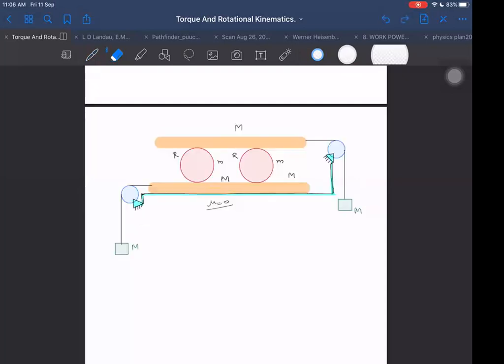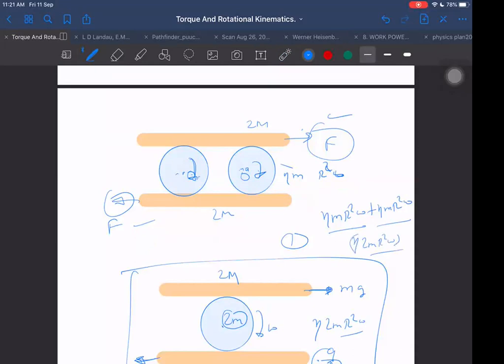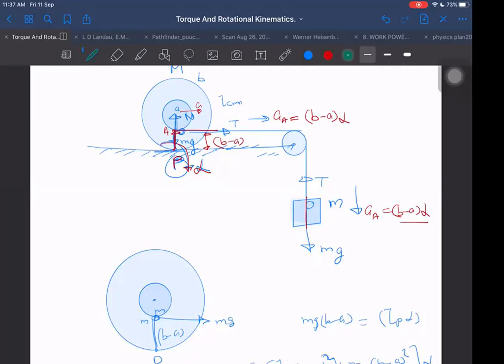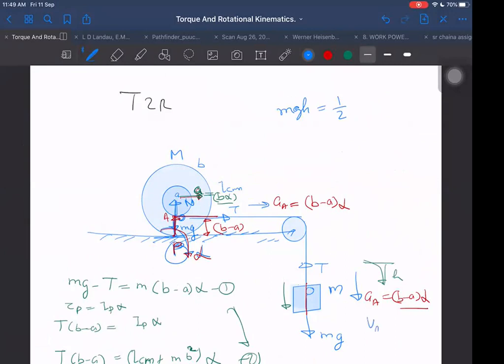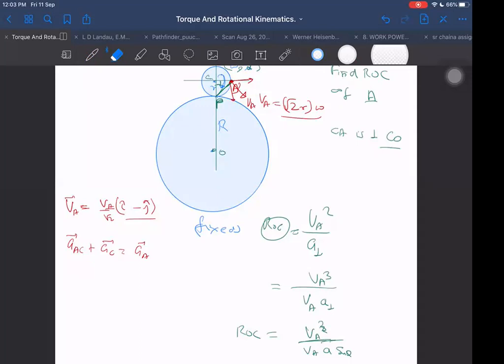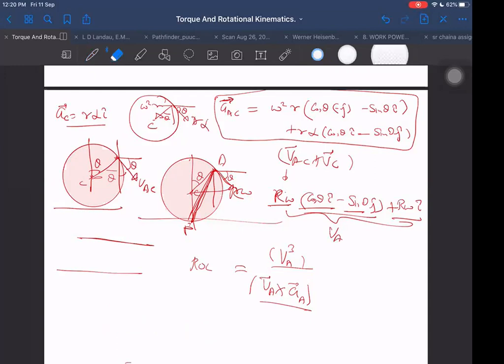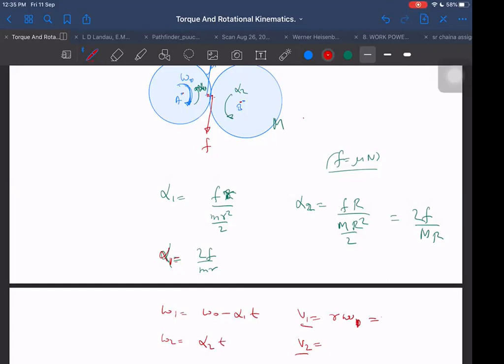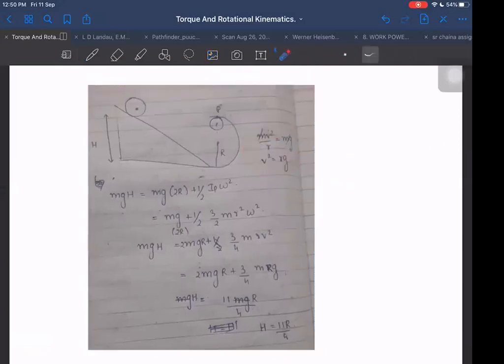rotational motion rolling